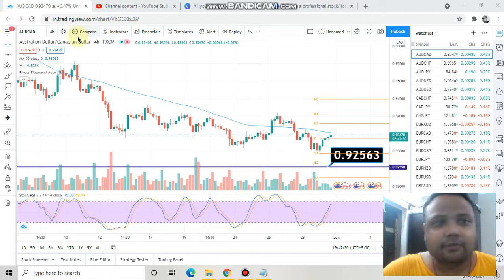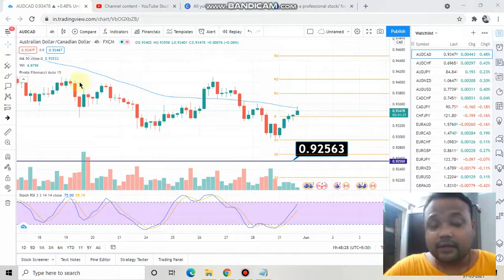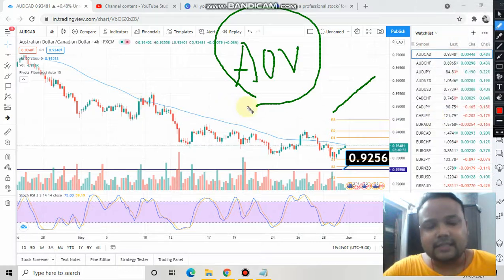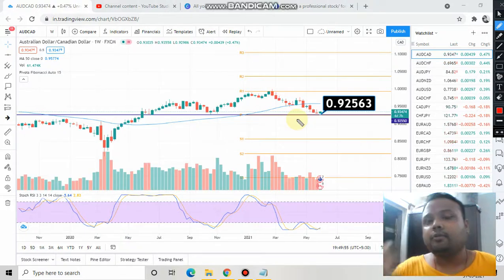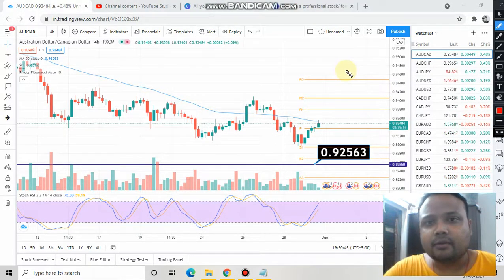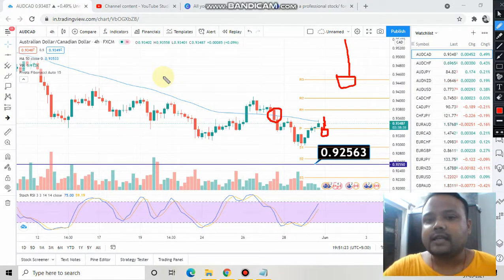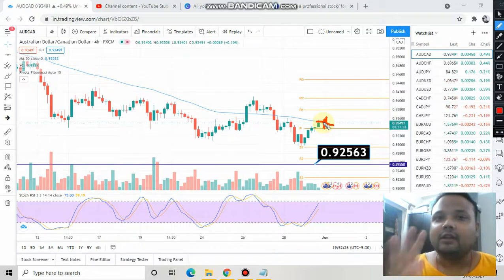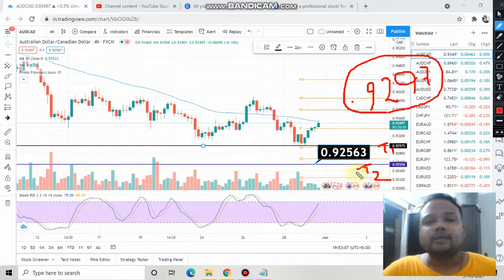AUD CAD Analysis Today 1 JUNE 2021 | AUD CAD forecast 1 JUNE | AUDCAD forex analysis 1 JUNE 2021